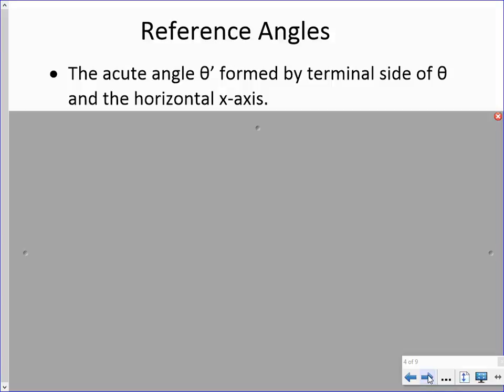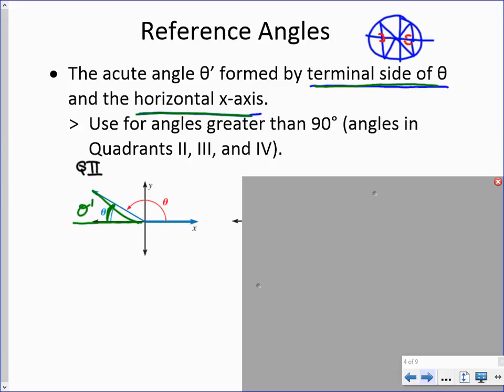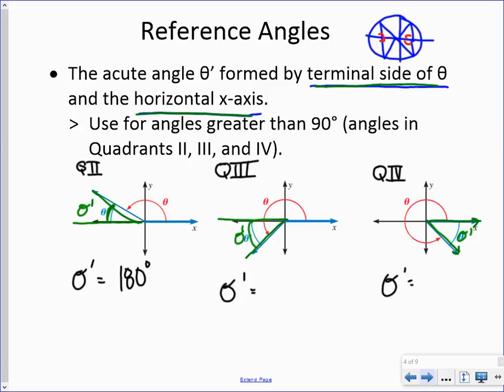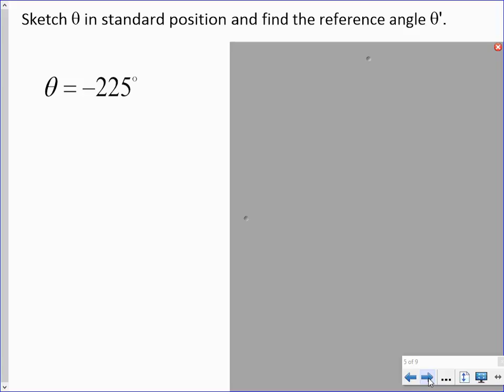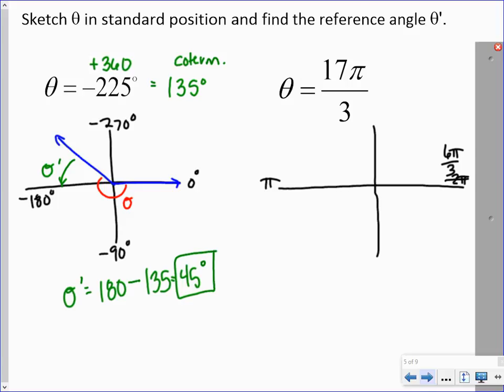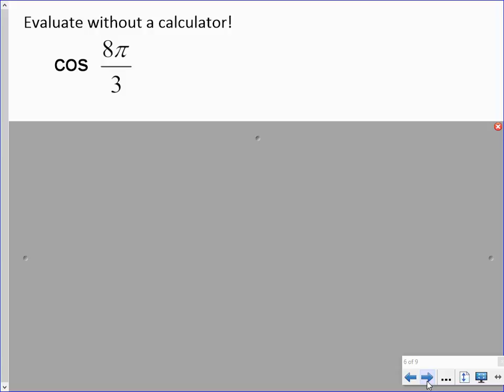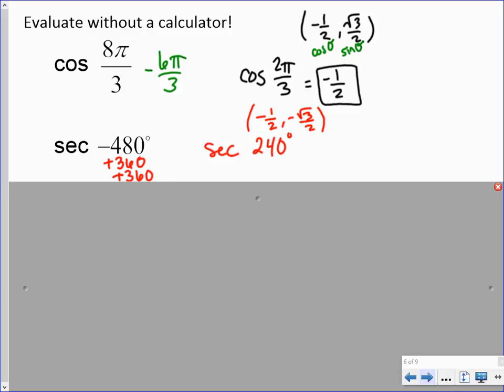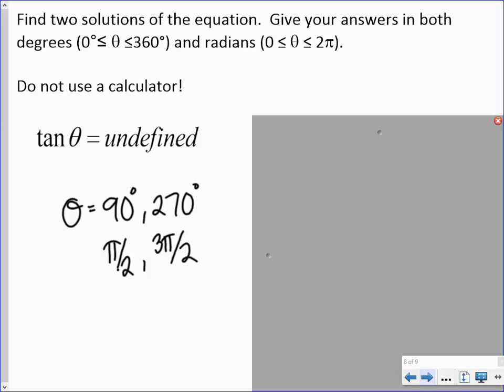Notes 4 4 Reference Angles